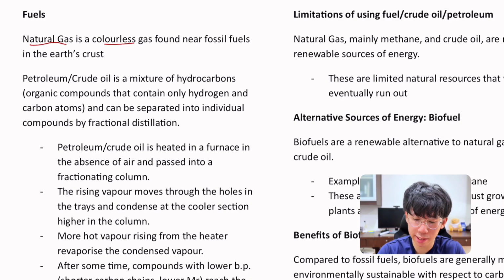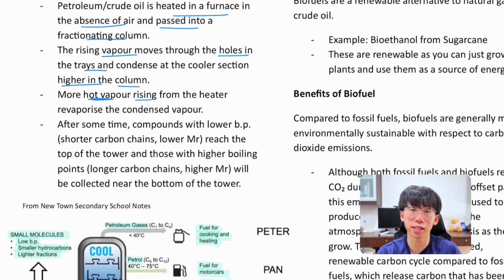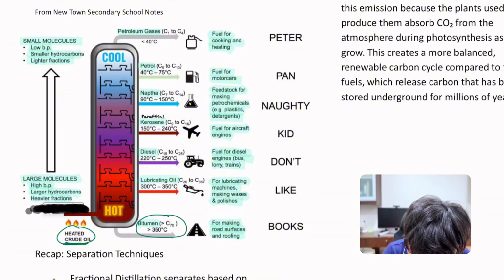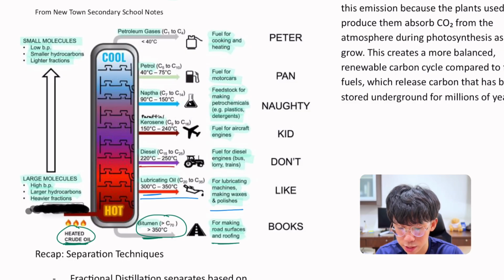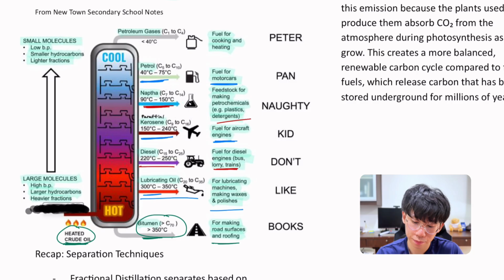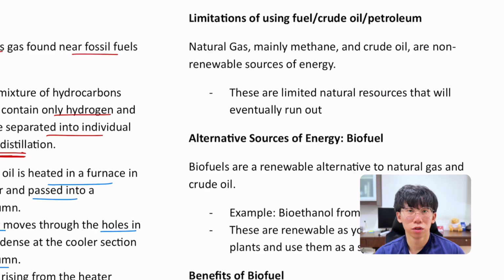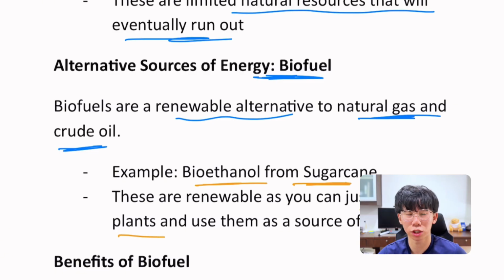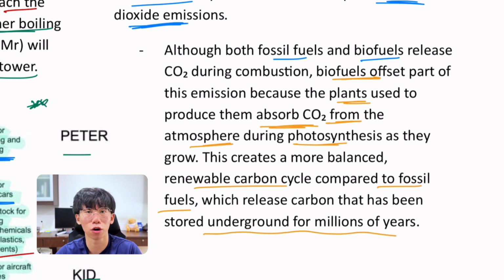How I Break Down Fuels and Crude Oil l Sec 3/4 | Cambridge Uni Graduate